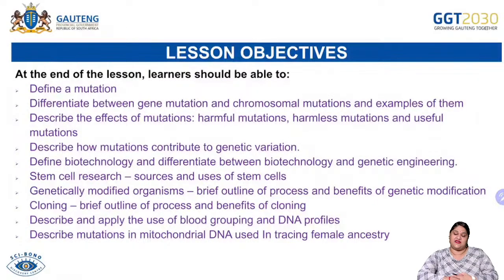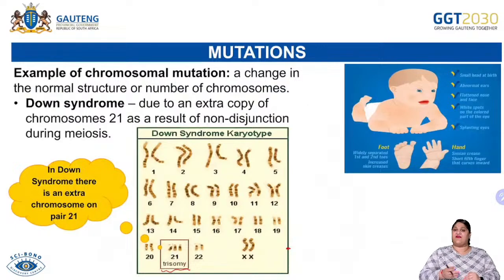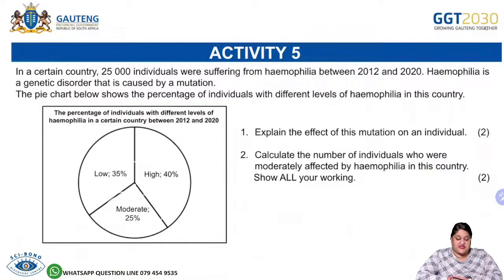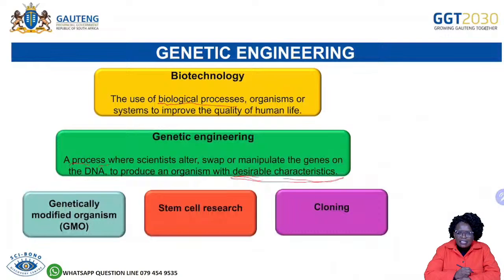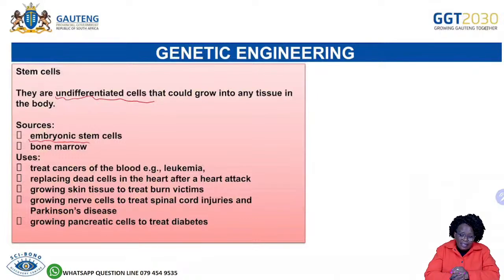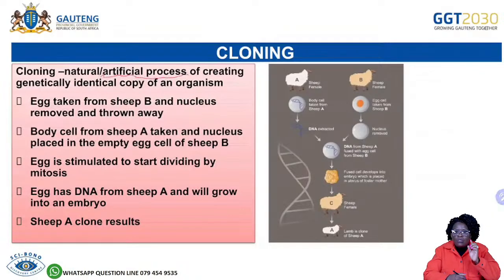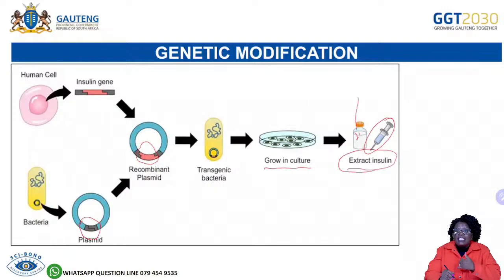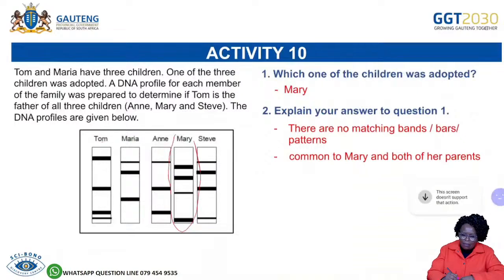24 APRIL 2025 14:30 - 16:00 LIFE SCIENCES GRADE 12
GENETICS AND INHERITANCE : MUTATIONS AND GENETIC ENGINEERING